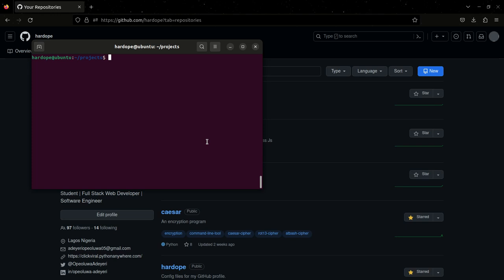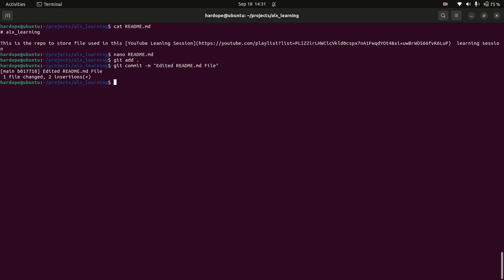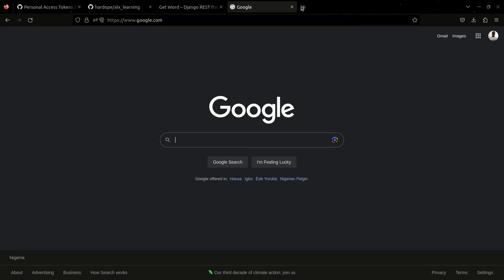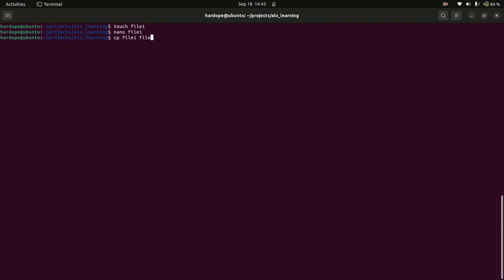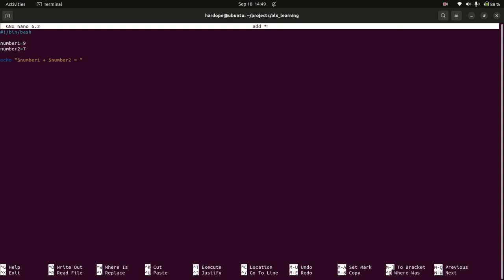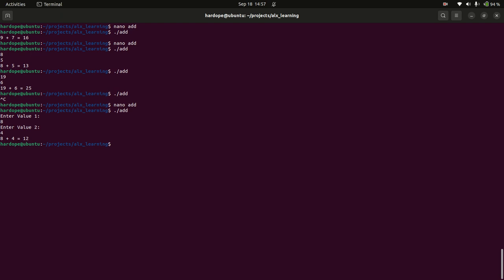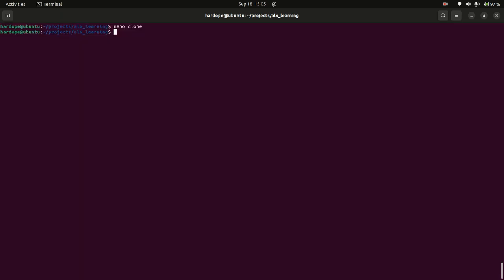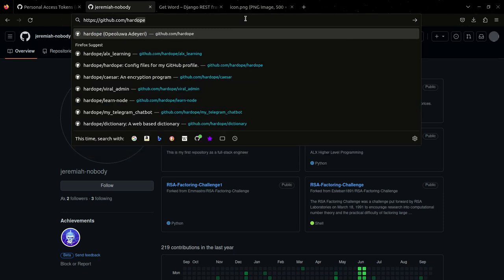Shell Scripts and more Linux commands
More linux commands like curl, wget, cmp.
Variables and command line arguments in shell scripts.